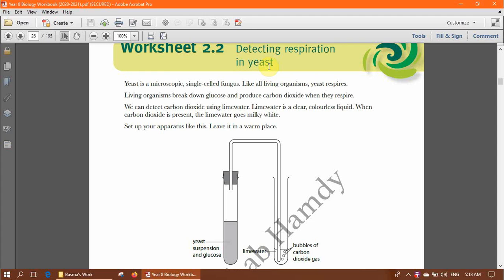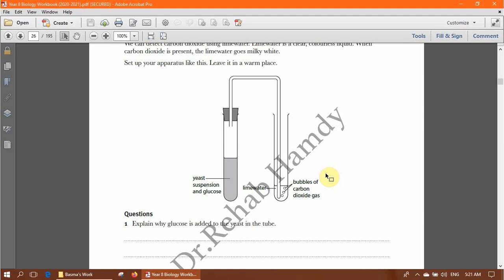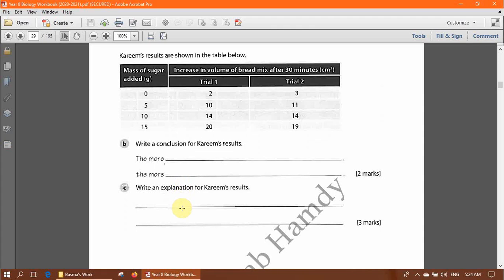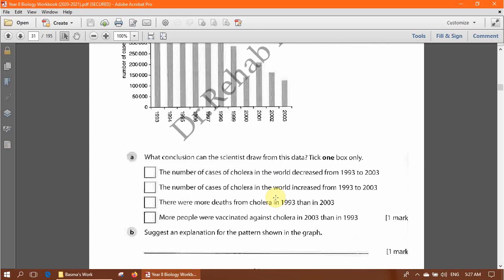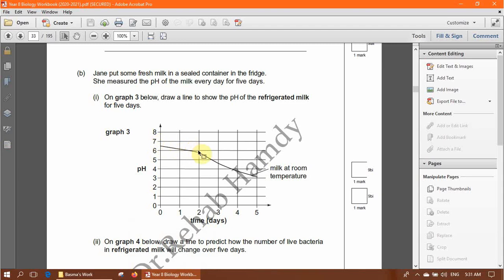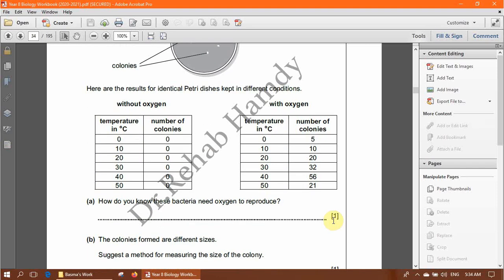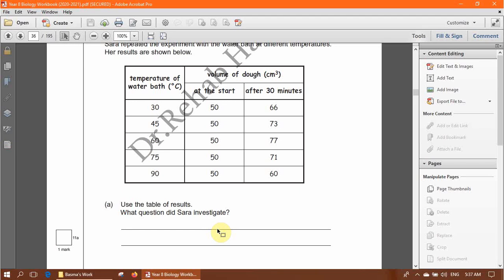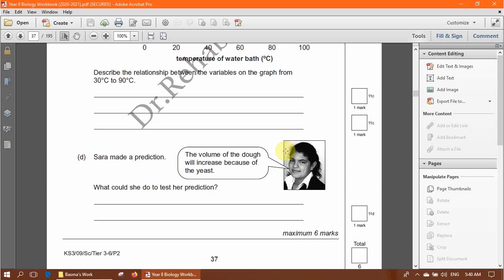Microbes Workbook Part 2 Biology Dr Basma